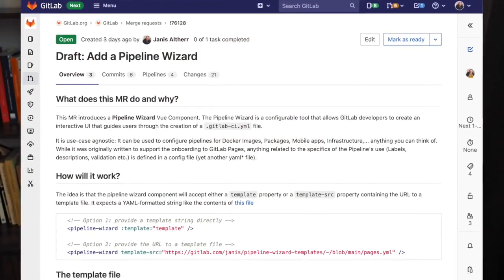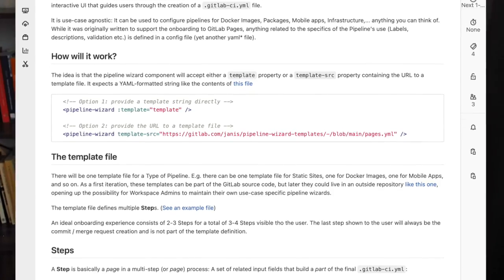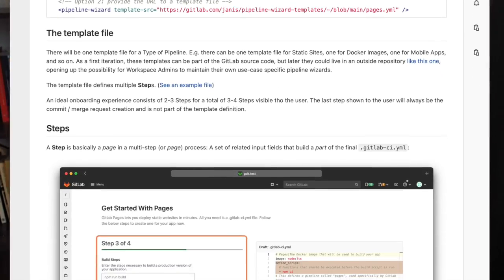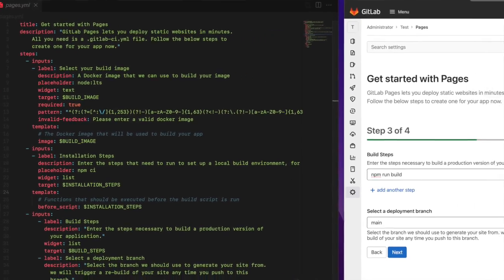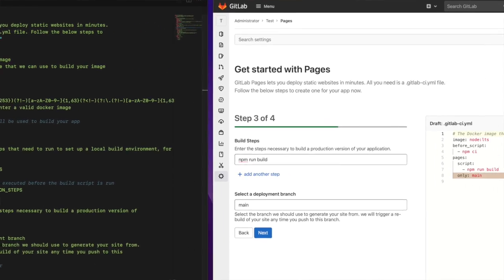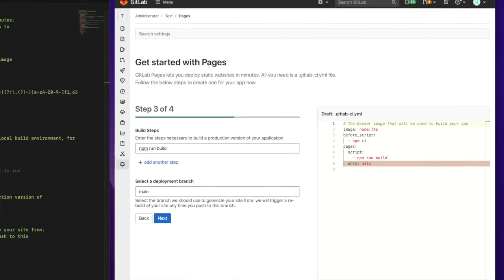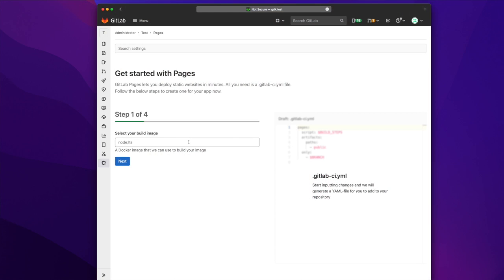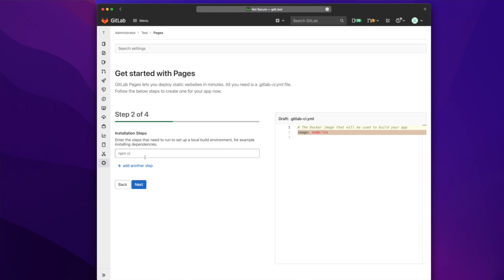Incubation Engineering Jamstack -- Weekly Demo December 17th 2021